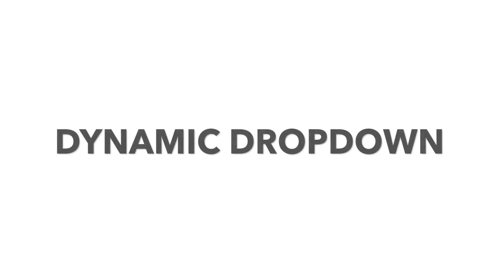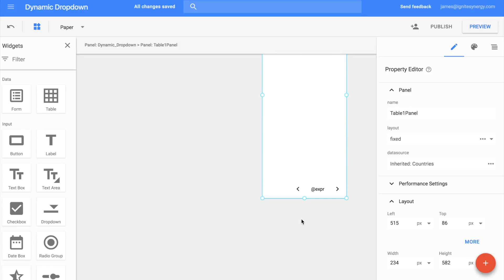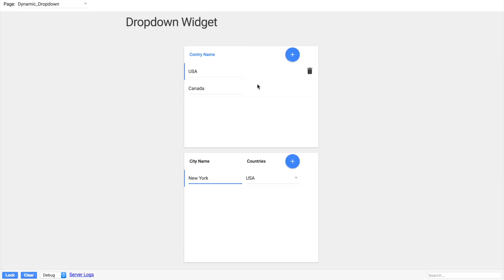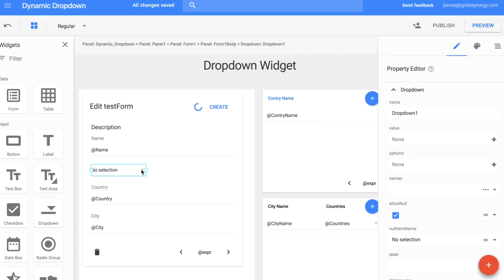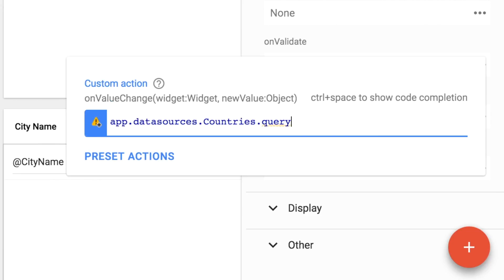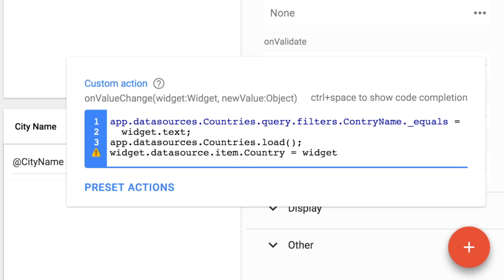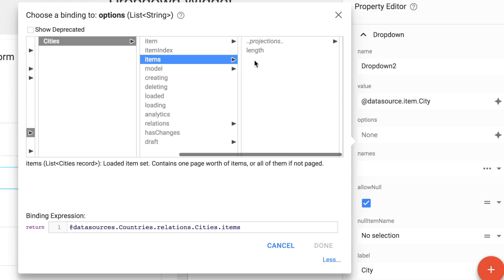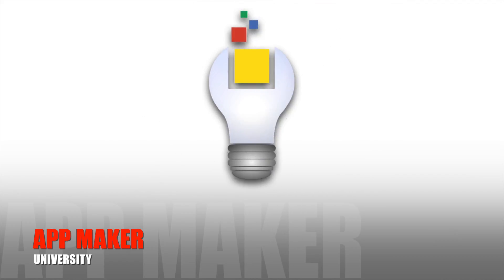Google App Maker Dynamic Dropdowns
Learn how to build dropdowns from the data you have in other datasources to give your apps the dynamic elements they need to be awesome.

For the fastest way to get trained on Google App Maker, go